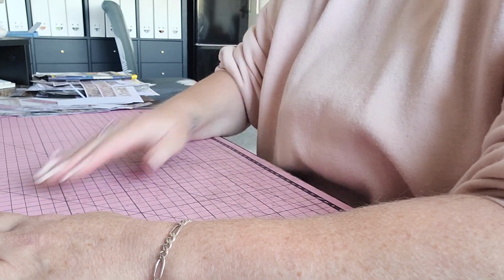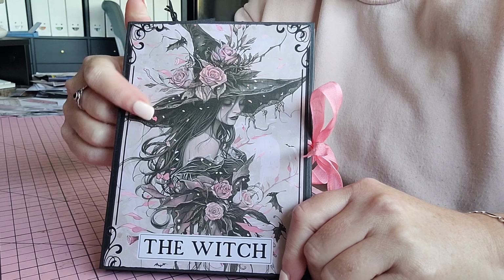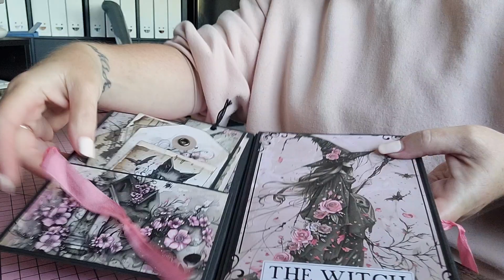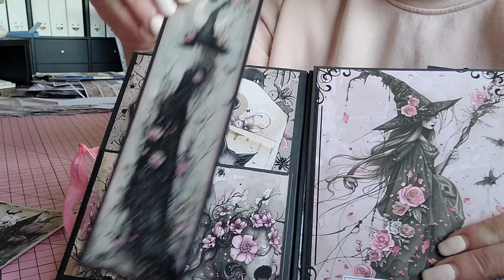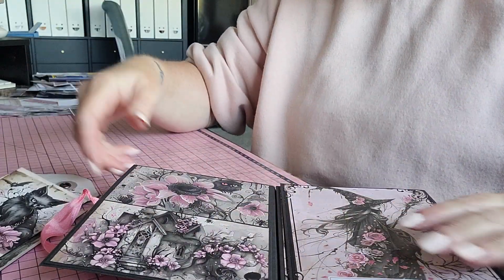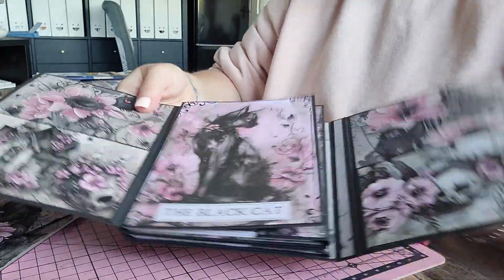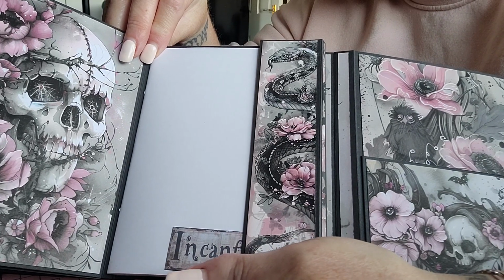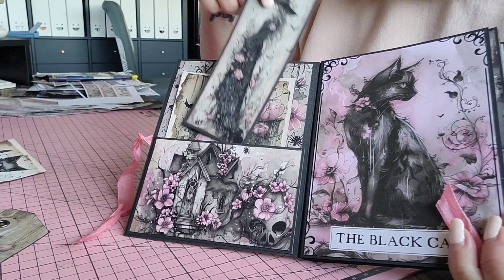Spooky journal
Made a spooky journal with this lovely paper kit I got off etsy.